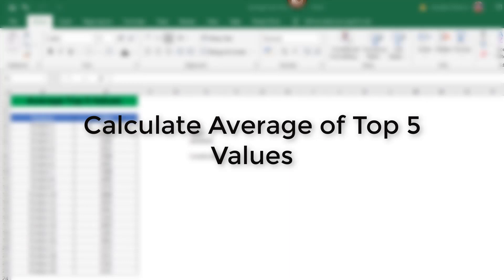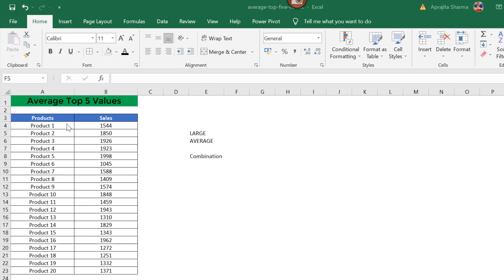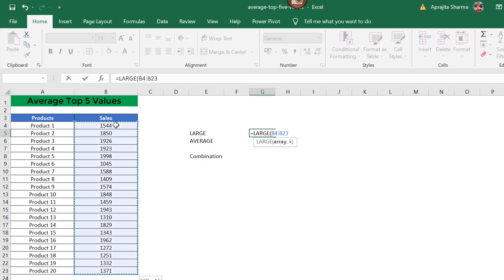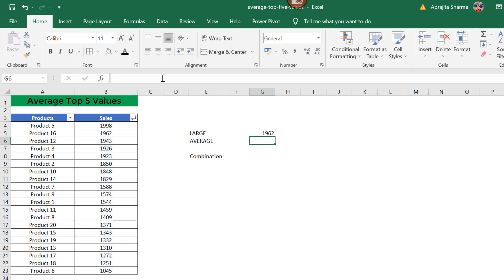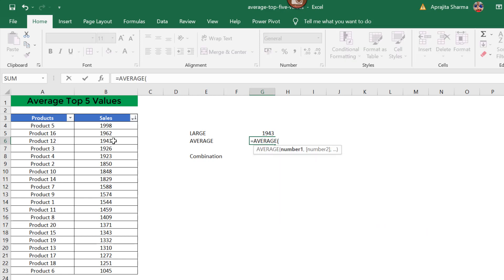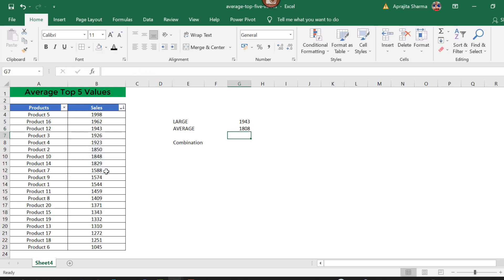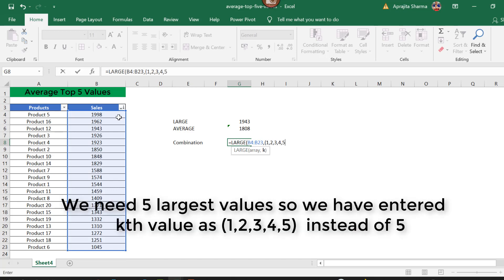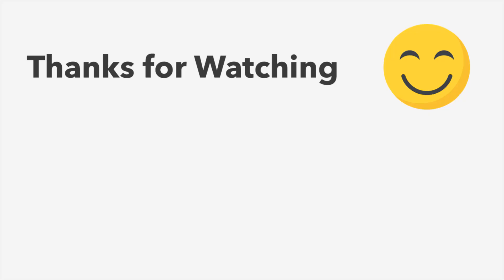Calculate Average of Top 5 Values in Excel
In this video, you will learn to calculate the average of top 5 values in Excel using a combination of 2 functions:-

Large + Average

(you can calculate the average of as many numbers as you want using this formula.)